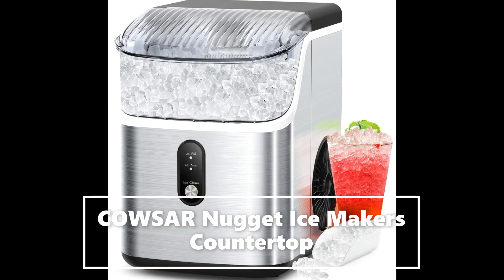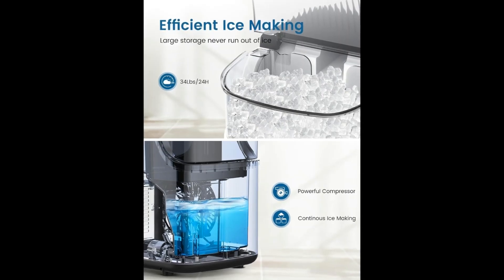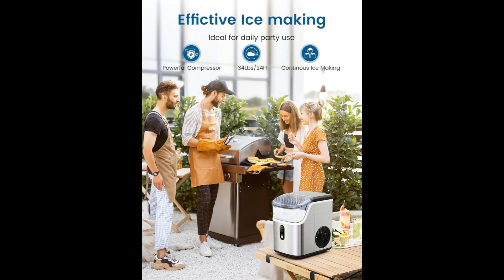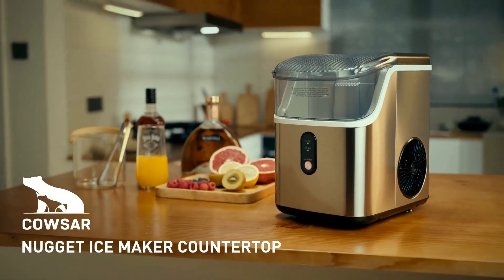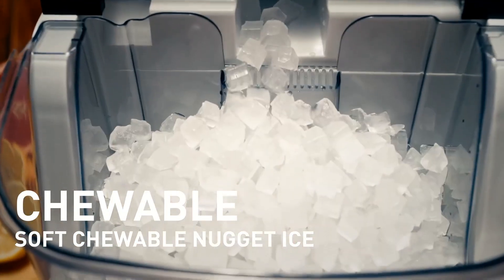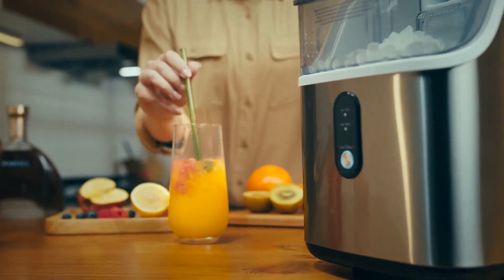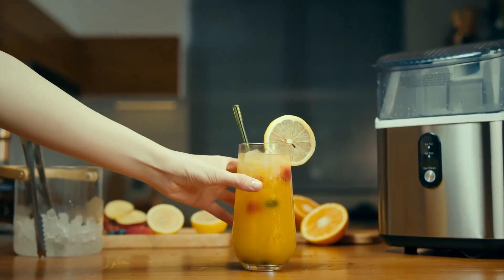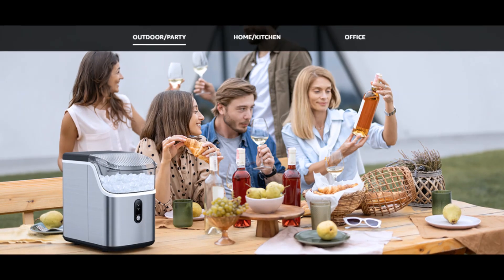COWSAR Nugget Ice Makers Countertop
By extruding water and instantly freezing it in the ideal pellet shape, our nugget ice maker produces the uniquely soft, chewy nugget ice with unparalleled cooling power that can’t be replicated with normal ice cube trays, giving you a better beverage experience just at home.